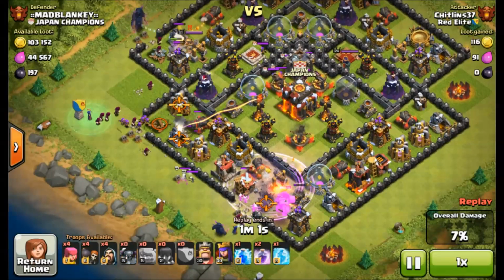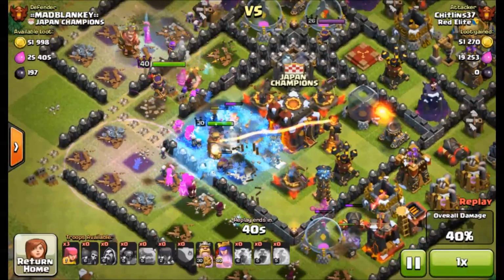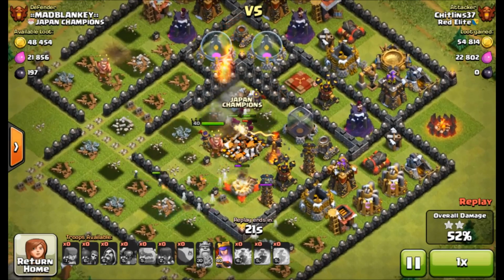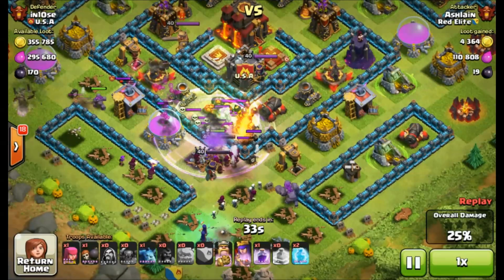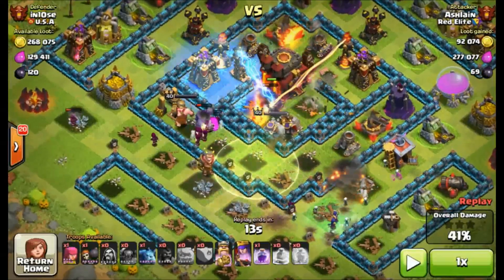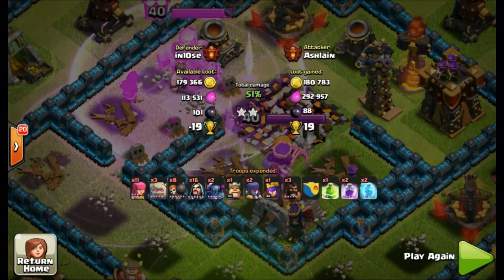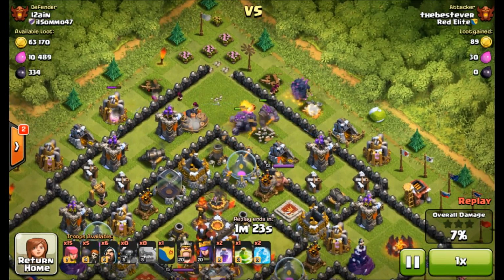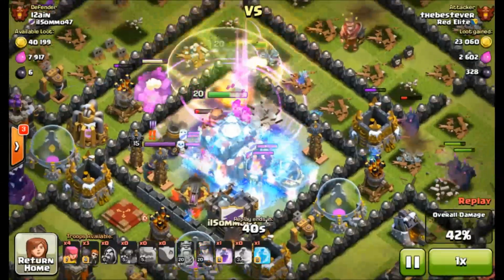Clash Of Clans - GoWipe / GoWiWiPe in Champions League (Strategy) post update troop lvls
In the latest edition of Clash With Ash I highlight a few GoWiPe/GoWiWiPe attacks from Chitlins, TheBestEver, and myself in Champions League. I include some strategy commentary and also discuss the post update troop levels and illustrate what I think may be an issue with the new more defined troop level indicator.